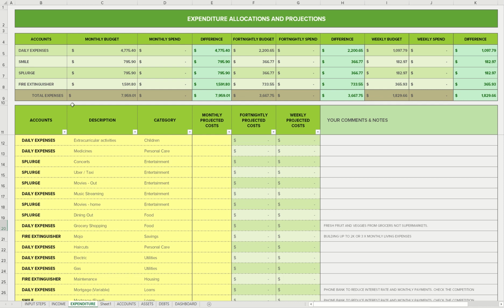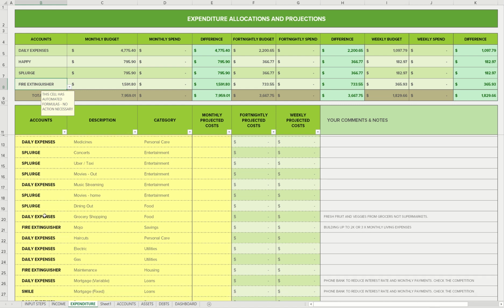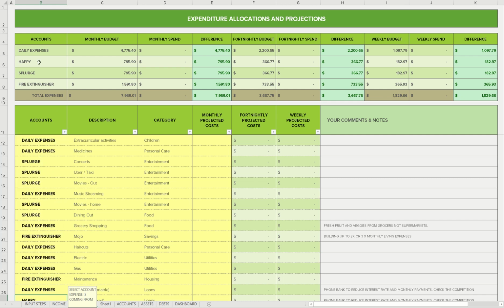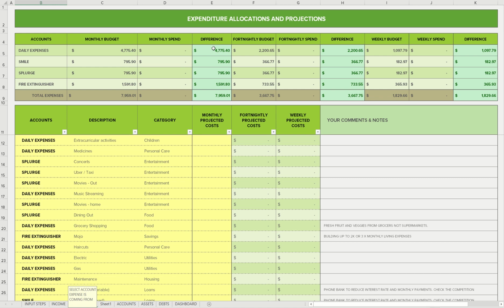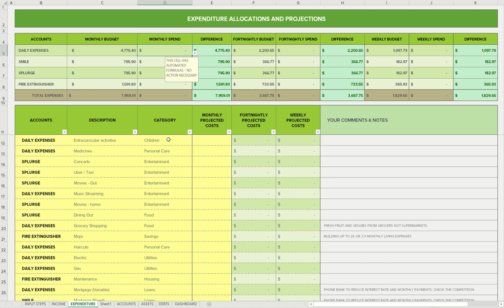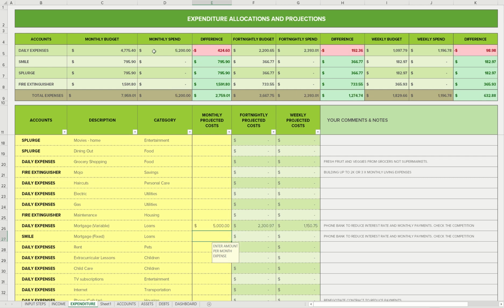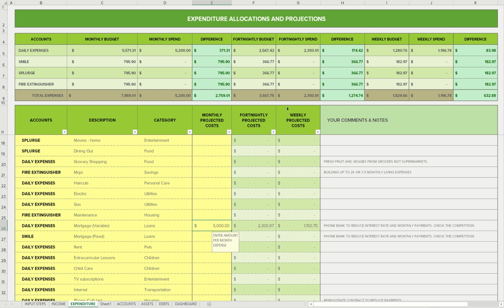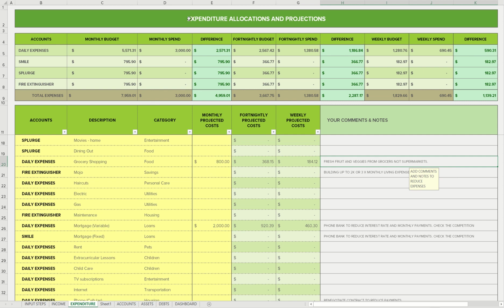Treading Barefoot Spreadsheet Tutorial No 4 - Expenditure Pt 1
Shows you the basics of the Expenditure Tab
For your copy of the spreadsheet send an email to
Small donation towards my side hustle requested for my time and effort on return.